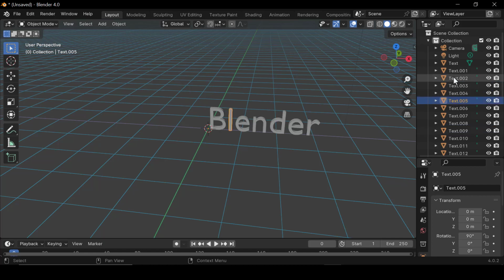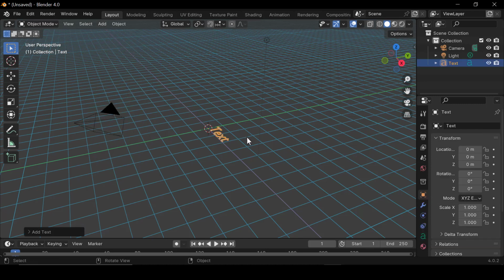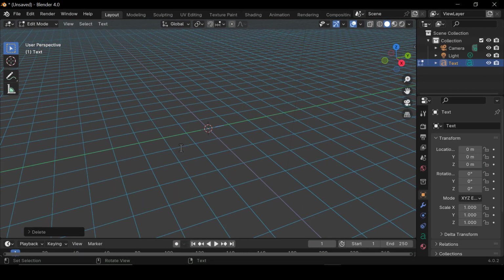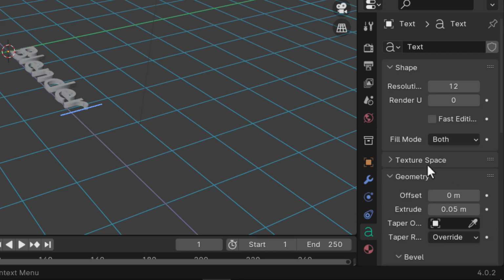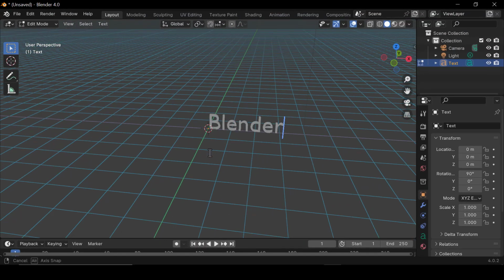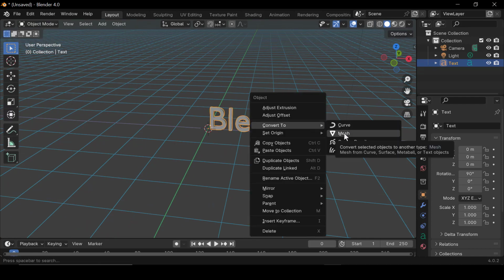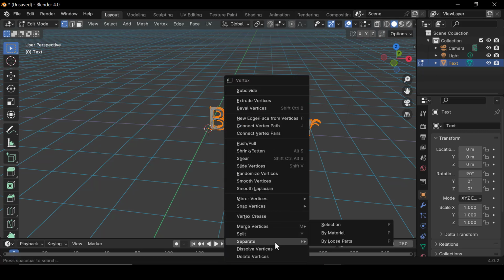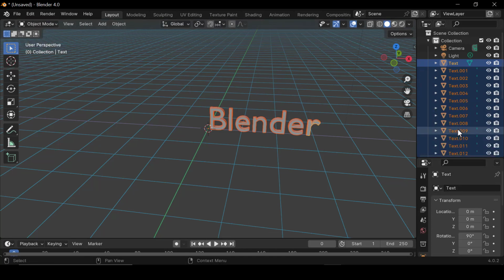How to Separate Text Letters in Blender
in this short video I am going to show you how to separate text letters into individual objects ... this allows you to modify each letter in the text.